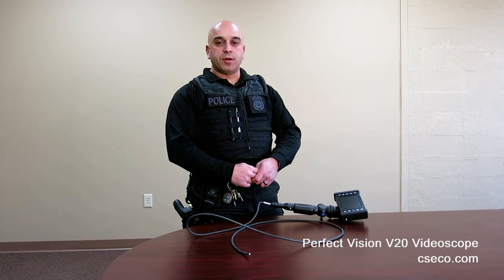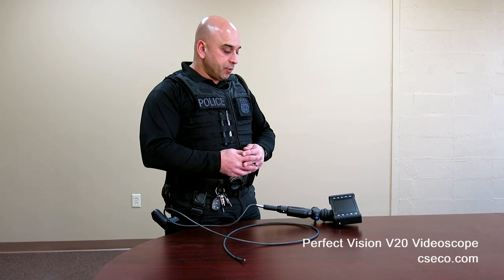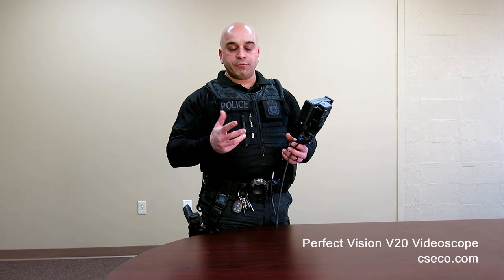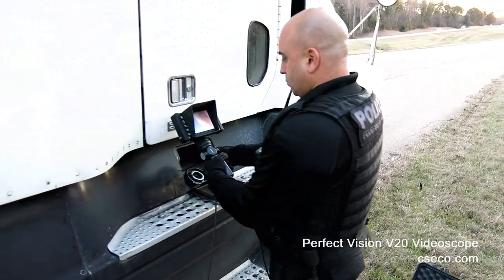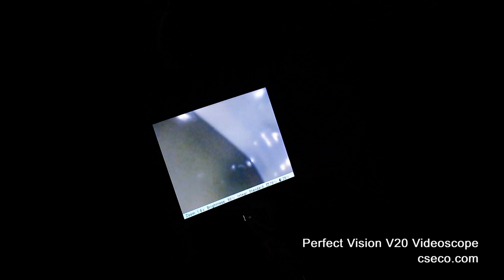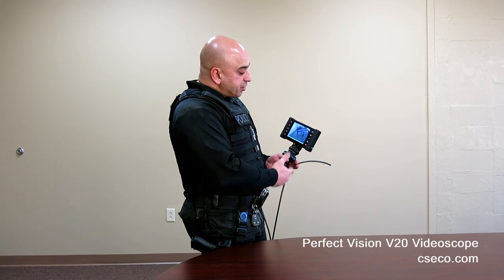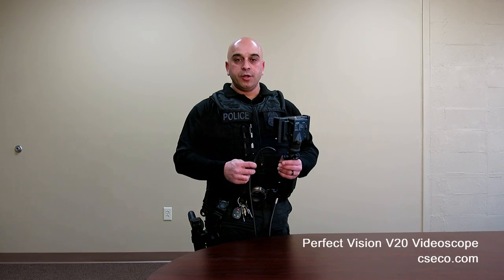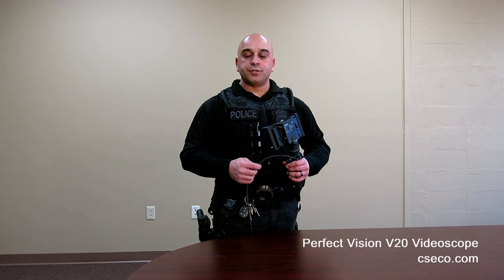Perfect Vision V20 Videoscope Inspection System Introduction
Campbell/Harris Security Equipment Company (CSECO) recently introduced the Perfect Vision V20 Videoscope the first videoscope to be certified safe for use in hazardous locations by the Underwriters Laboratory (UL). The Perfect Vision V20 Videoscope, which replaces the FV-Series Fiberscope, boasts a multi-directional, high-resolution 5 inch LCD display and high-quality video chip technology provide 10 times the resolution of the leading fiberscope for clearer, better images of the suspected area. It can be purchased separately or as part of the CT-40 Contraband Team Detection Kit.